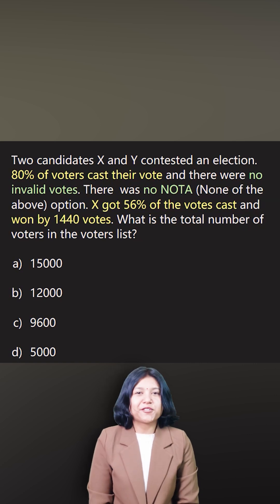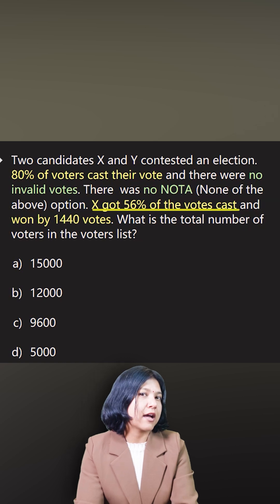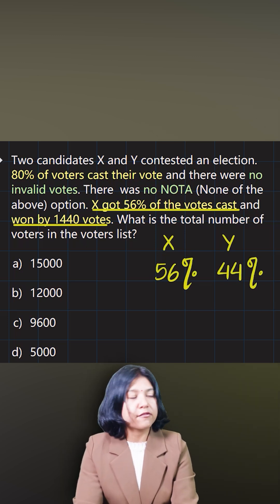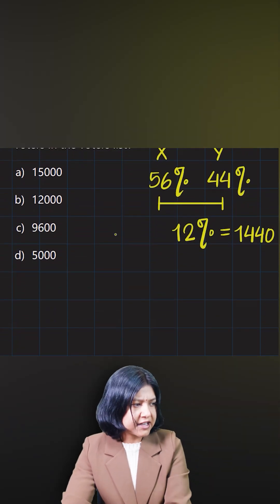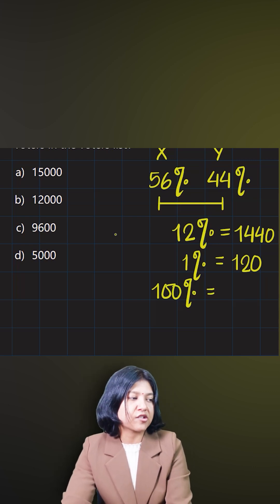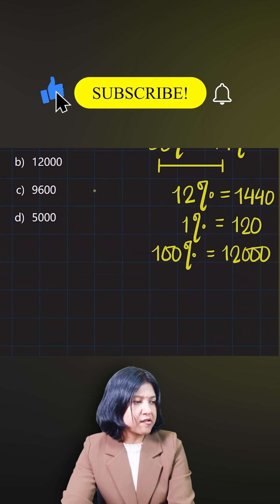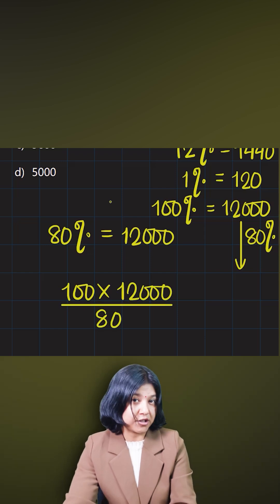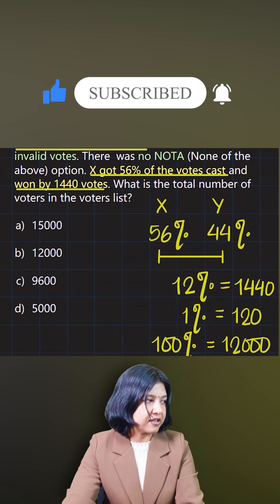Percentage Math Trick | Find Total Voters in Seconds | SujataMaths Shortcut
A powerful election-based percentage question solved in seconds!
Two candidates X and Y contest an election.
✔ 80% of voters cast their vote
✔ No invalid votes
✔ No NOTA
✔ Candidate X gets 56% of the votes cast
✔ X wins by 1440 votes

Using a simple and smart shortcut, learn how to quickly find the total number of voters in the list without writing lengthy steps.

This type of question is extremely common in UPSC CSAT, SSC CGL, Banking exams, Railways, State PSC, and all major competitive exams.
SujataMaths explains it in the simplest possible way—fast, clear, and exam-ready.

Perfect for students preparing for:
CBSE | ICSE | IGCSE | Cambridge | Olympiad | Banking | SSC | UPSC CSAT | Placement Aptitude

Follow @SujataMaths for daily shortcut tricks, high-scoring questions, and concept clarity videos!